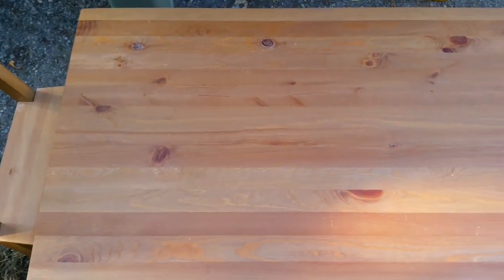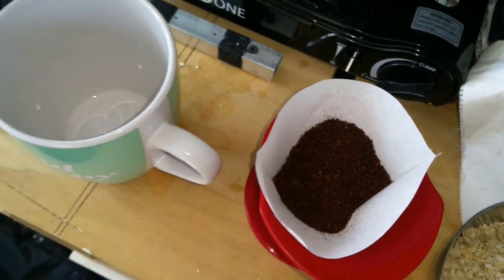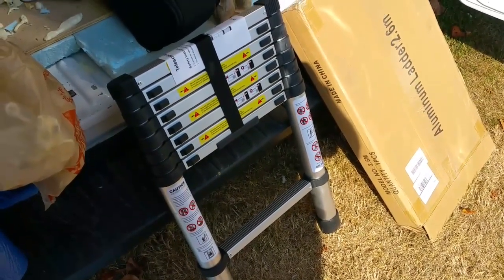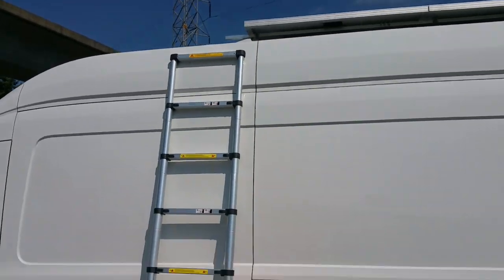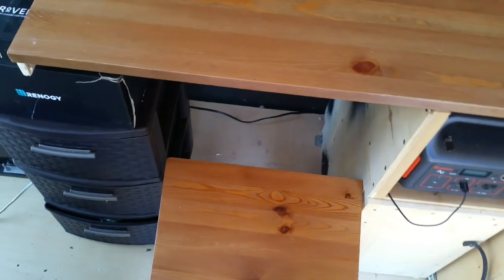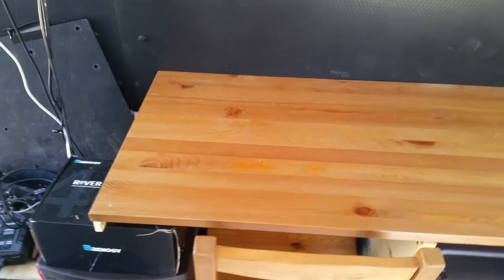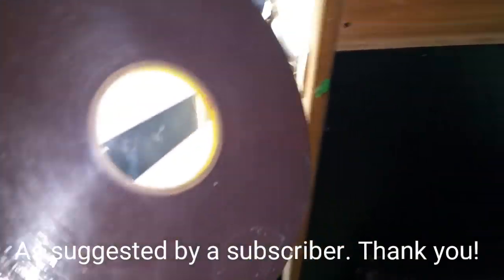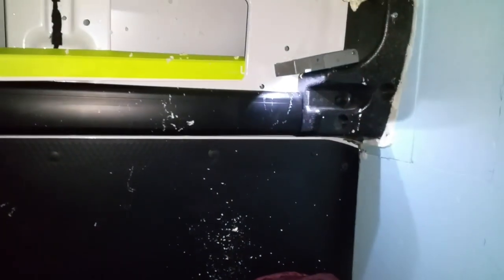Transit Campervan Build - Kitchen Counter for $20.